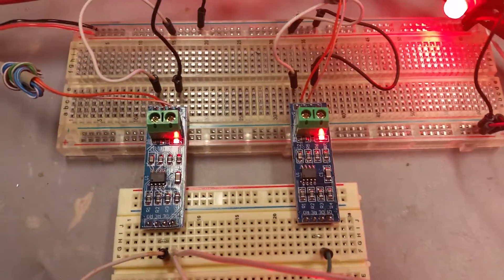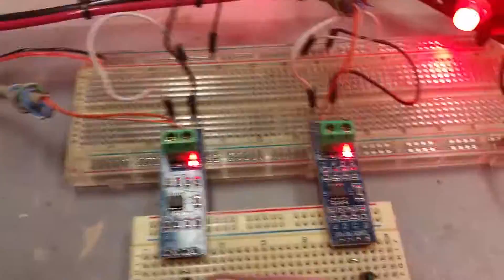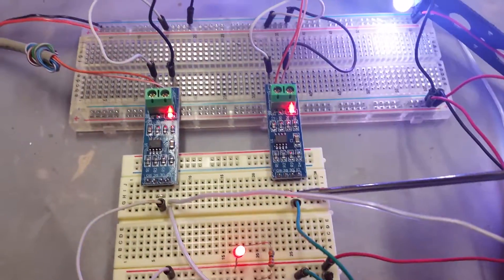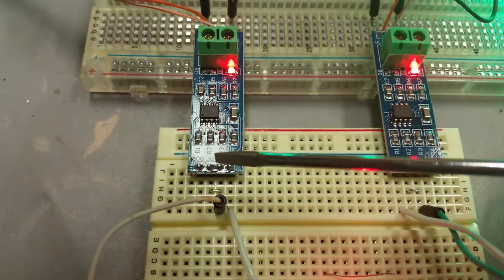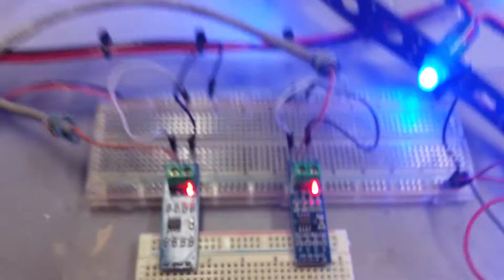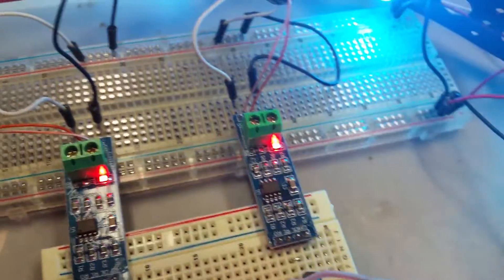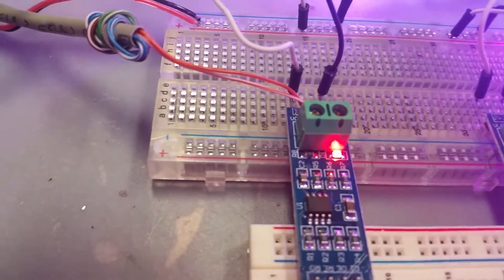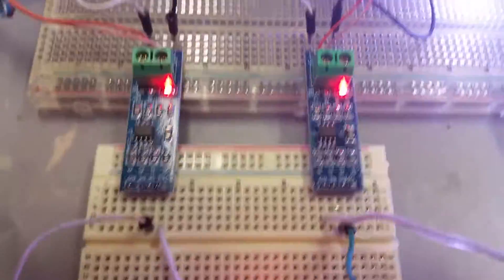Using eBay RS485 boards to transmit Pixel Data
Here are hookup instructions on how to use two very cheep eBay boards (50c ea) to transmit pixel data hundreds of feet through cat5/5e/6 cable.

Link to ebay product: